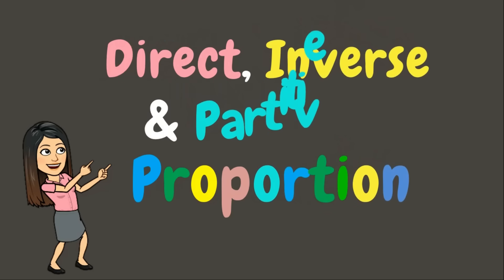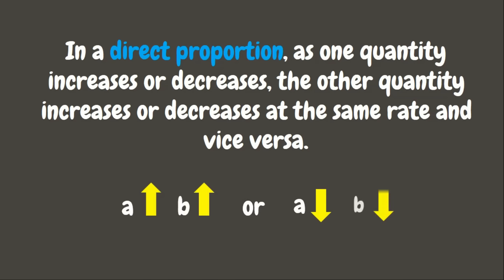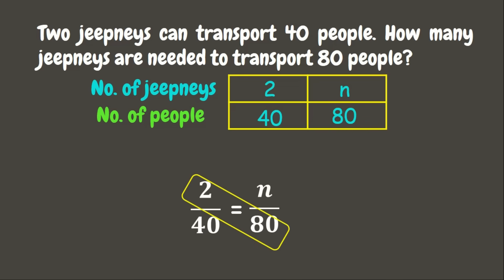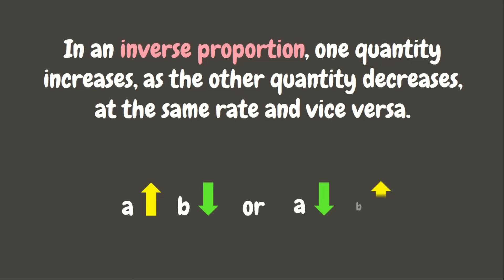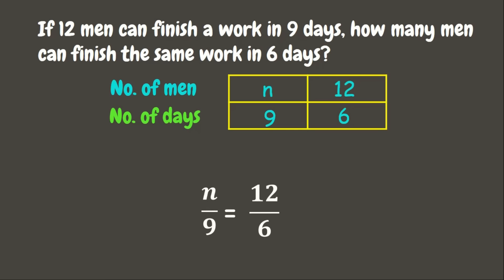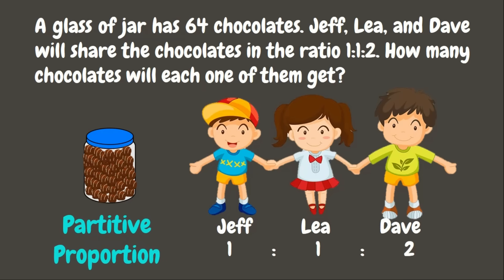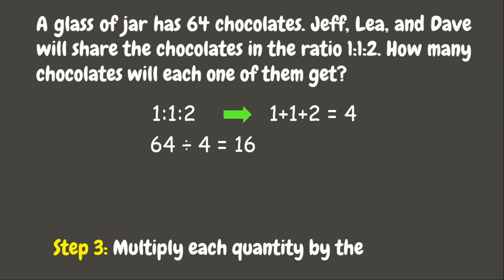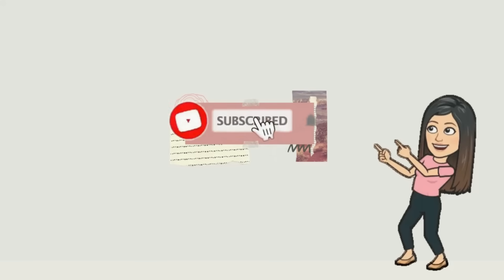DIRECT, INVERSE & PARTITIVE PROPORTION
This video is made to give you knowledge and skills in solving problems involving direct, inverse, and partitive proportion.